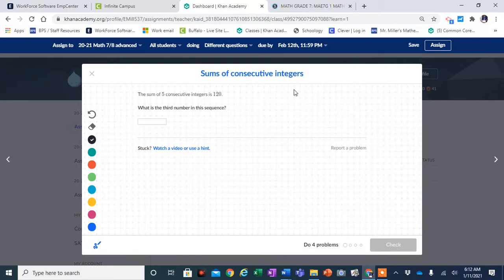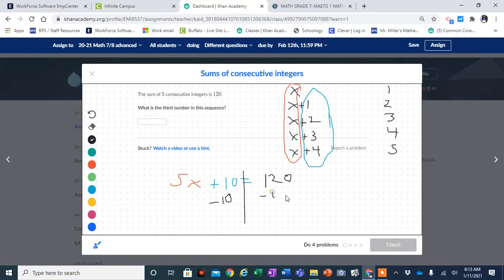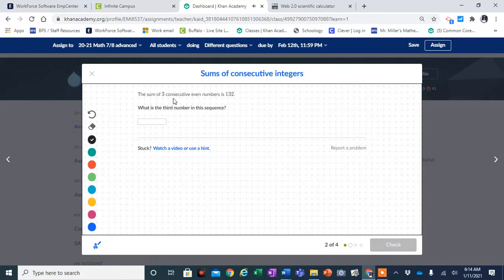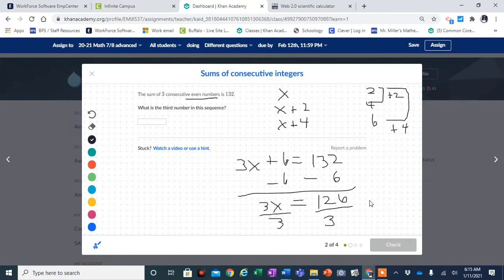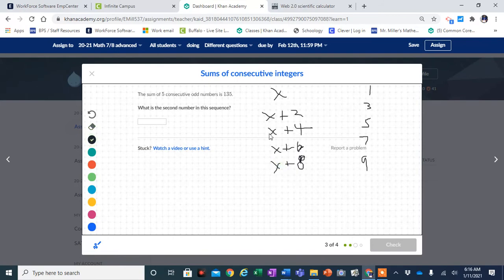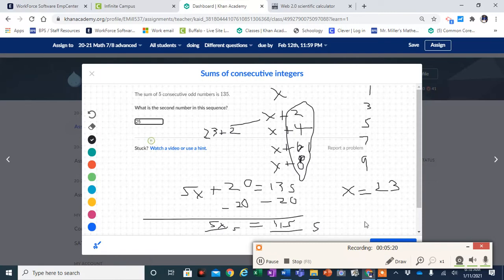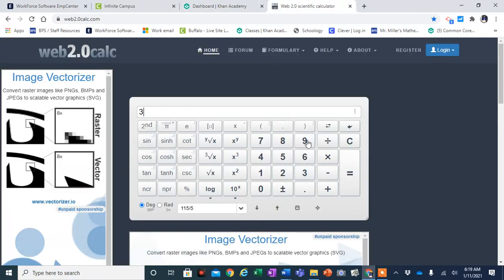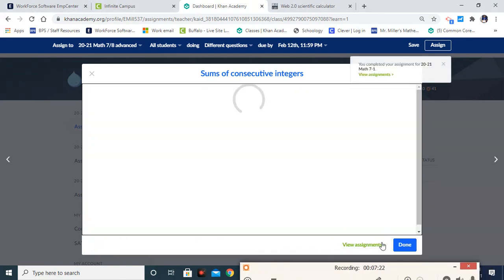Sums of consecutive integers